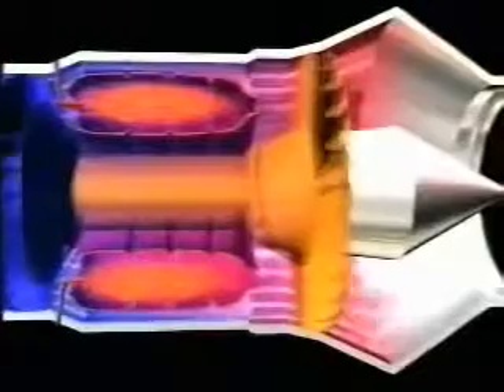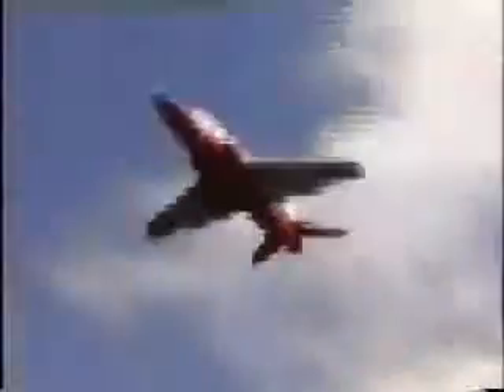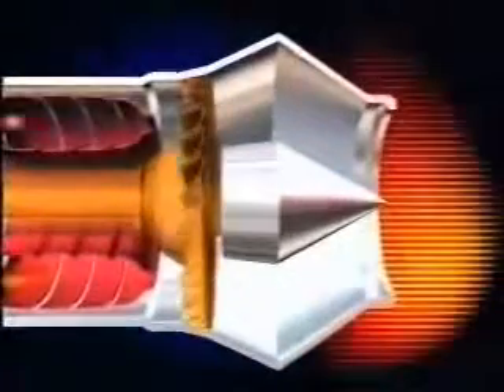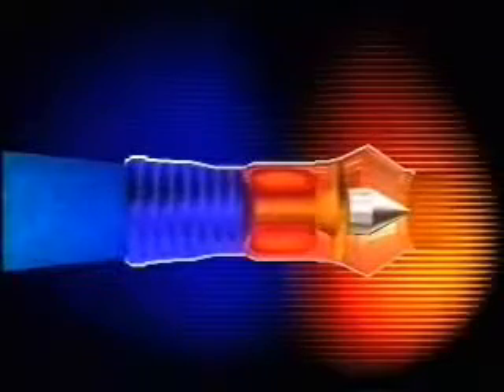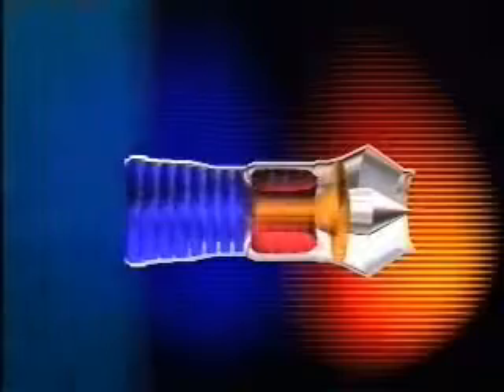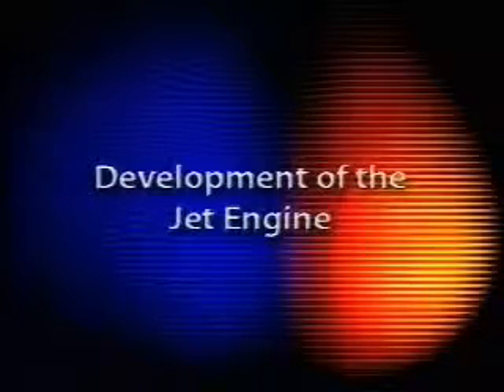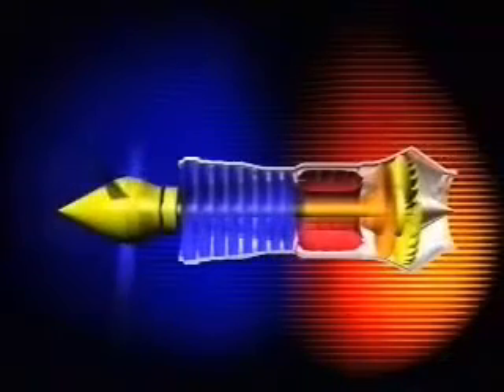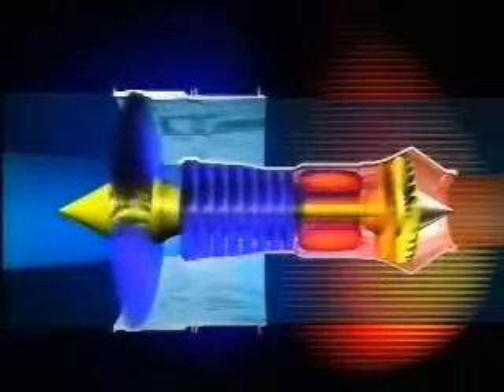How A Jet Engine Works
FOR MORE INFORMATION AND OUR FURTHER SERVICES:
• For Anna Sky Dancer incl. airshows, speaking engagements and other events

Here is some of the equipment we are using throughout our video production:
Filming:
• Phone Camera - Samsung S22 Ultra
• GoPro Camera - GoPro 10
• Drone - DJI Mavic 2 Pro
• Microphone - DJI Mic 2
Studio:
• Portable Tripod + Ring Light + Camera/Phone Holder
• TV or Teleprompter Stand - Mountdog
• Lights - Mountdog
• Green Screen - Mountdog
• Backdrop Stand
Processing:
• Macbook Pro for Video Editing